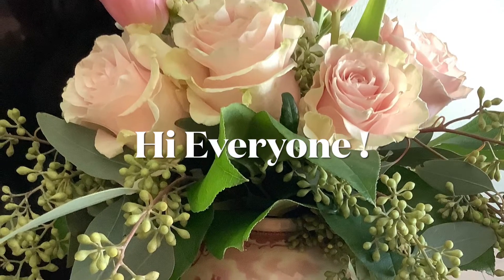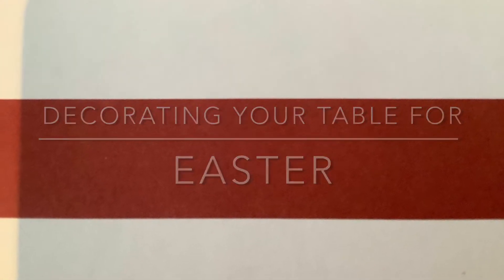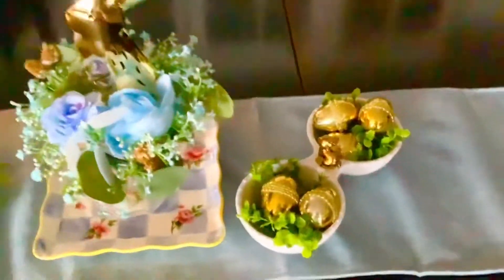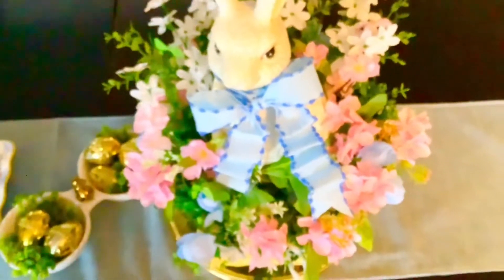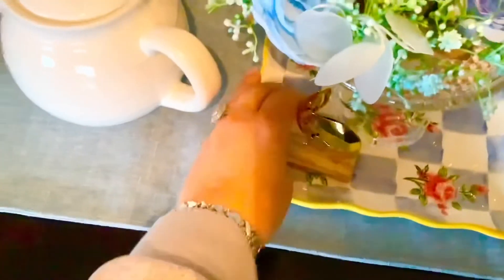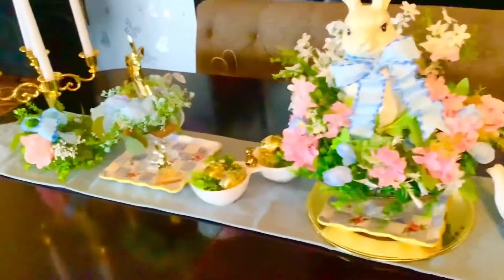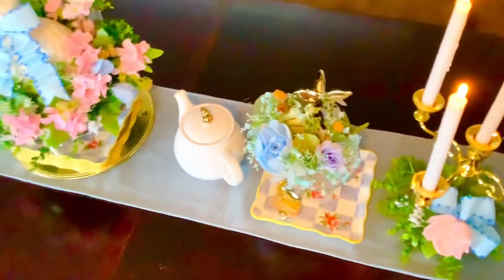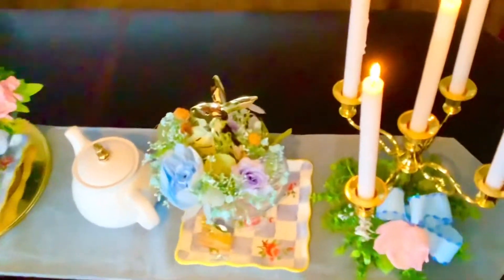*New* How To Decorate Your Table for Easter / decoratewithme decorate 2022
In this video I am decorating my dining room table for Easter.